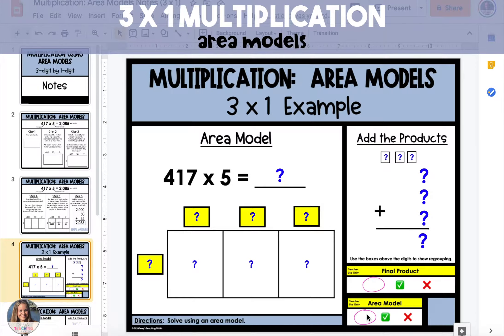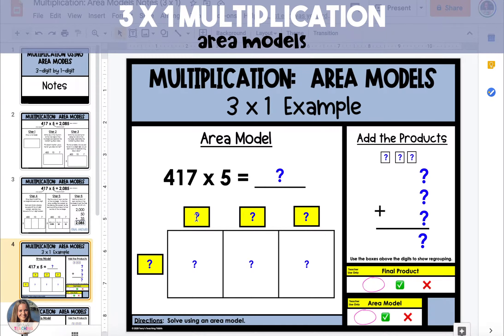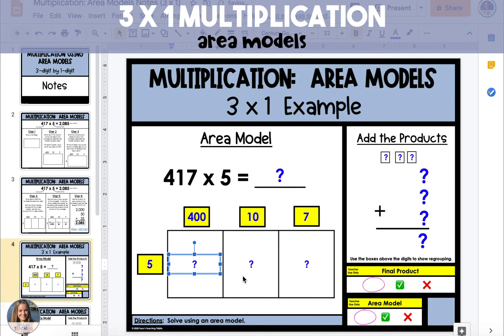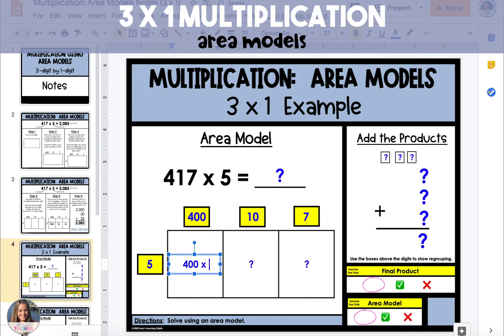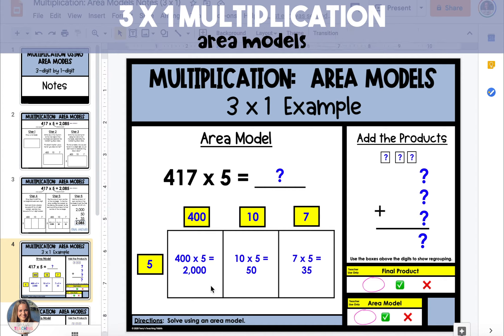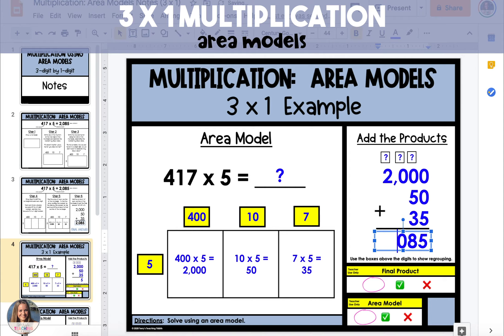Multiplication: Area Models 3 x 1 digits Tutorial Video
This video takes students step-by-step through a 3 x 1 digit multiplication problem using an area model.

The examples included in the videos are from my Multiplication digital resource using Google Slides.
(Common Core Standard 5.NBT.5)